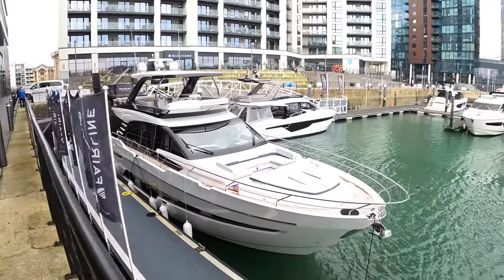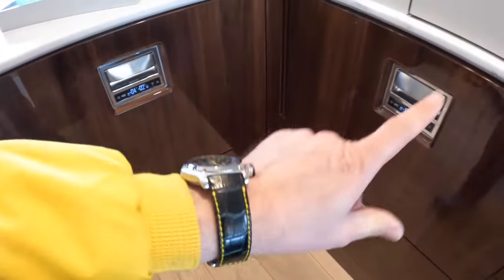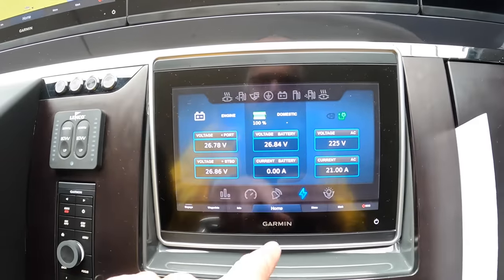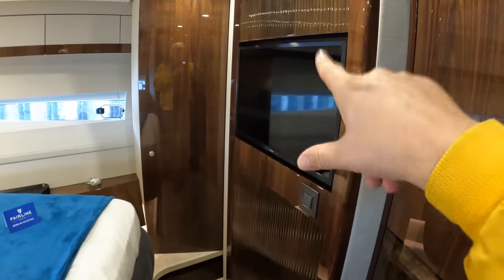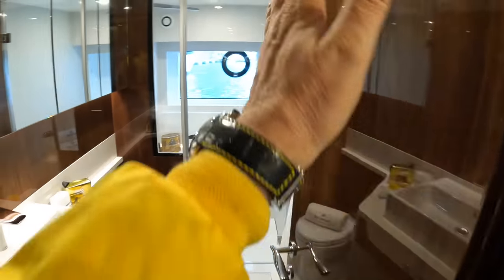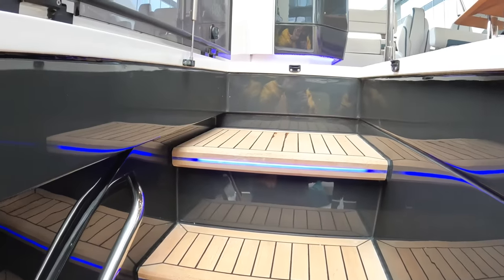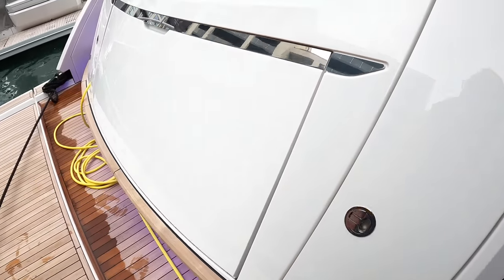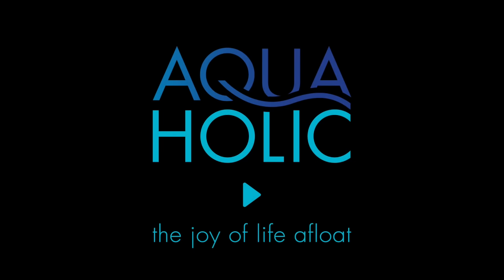£2.5 Million Yacht Tour : Fairline Squadron 68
Fairline has reimagined its Squadron 68 and it is magnificent! Come and enjoy one of the most detailed AQUAHOLIC tours yet, filmed in 4K!